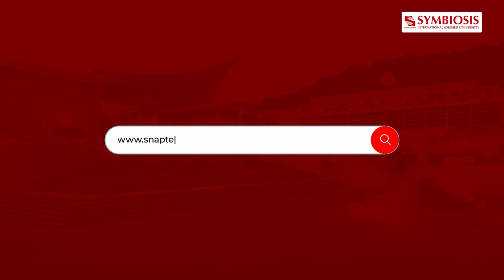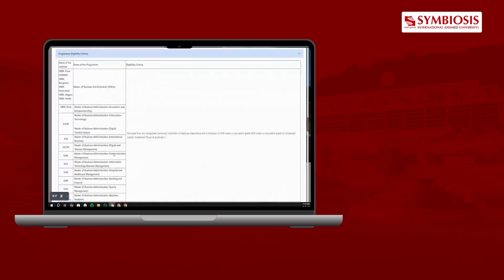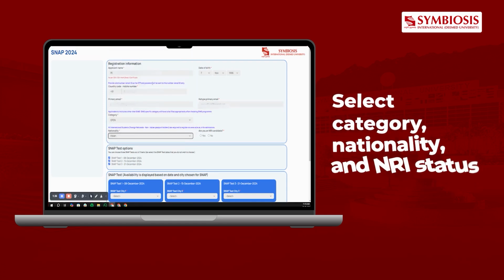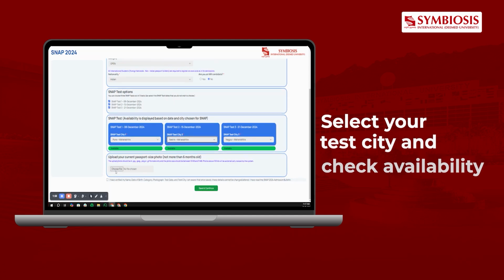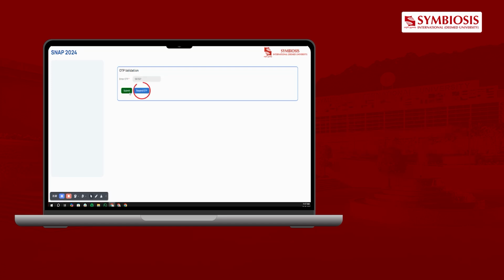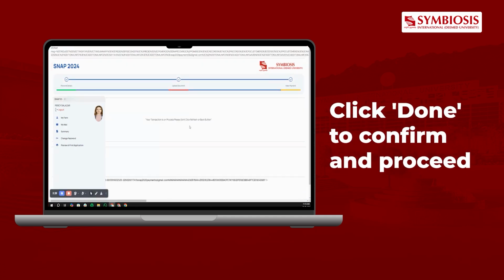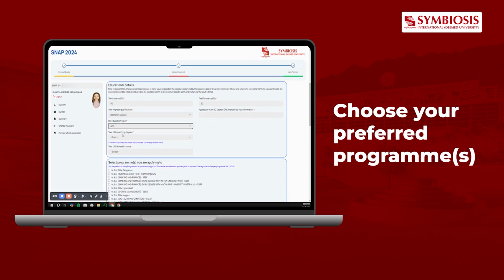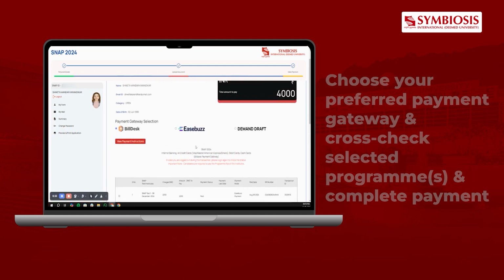Step-by-step guide to SNAP Registration 2024 Process - Symbiosis MBA Admission Process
Welcome to the SNAP 2024 Registration Guide! In this video, we will walk you through each step of the registration process to ensure a smooth and successful experience.

Symbiosis MBA admission registration is now open! If you are aspiring to pursue an MBA from one of the top institutes in India, now is your chance. Apply now to take the first step toward a successful management career. Don’t miss out on the opportunity to be a part of the prestigious Symbiosis legacy.

In this video, we'll walk you through each step of the SNAP registration 2024 process to ensure your registration is smooth and successful.

Step 2 - Once on the website, click on the 'Apply for Symbiosis MBA via SNAP 2024' button located at the top right corner.

Step 3 - You'll be directed to the login and registration page. Here, click on 'Register' to start the process.

Step 5 - After you've read them, click the checkbox to agree, then hit 'Continue.'

Step 6 - Now, you'll need to fill in your details on the registration information page. Use an active mobile number and email, as you'll receive all further communication, including OTPs, through them.

Step 7 - Next, select the relevant category, nationality, and whether you're an NRI student.

Step 8 - You can now choose from up to three SNAP test dates based on your preference.

Step 9 - After selecting the test dates, choose the city where you'd like to take the test. Check for available slots, and if none are available in your preferred city, choose the next best location.

Step 10 - Now, upload a current passport-sized photograph. Ensure that it’s recently taken within the last six months, and meets the required format and size guidelines. Double-check all your information before moving on.

Step 11 - Once you're sure all the details are accurate, click the box to confirm and then 'Save and Continue.

Enter the OTP in the box provided. If you don't receive it, click 'Resend OTP.' Once entered, click 'Submit'.

Step 13 - After verifying your OTP, you'll receive your SNAP ID. Click to proceed to payment.

Step 14 - On the payment page, select your preferred payment gateway and the number of test attempts you want to pay for. Then select 'Click Here to Pay.'

Step 15 - A confirmation box will appear at the top. Click 'Done' to proceed to the payment gateway.

Step 16 - Fill in your payment details, select your preferred mode of payment, and complete the transaction.

Step 17 - You’re now registered for SNAP 2024.

Step 18 - Now that you're registered for SNAP 2024, it's time to select and register for the institute(s) and programme(s) of your choice.

Step 19 - You'll first be directed to update your details, including your work experience and academic qualifications.

Step 20 - After that, you'll need to fill in the programs you want to apply for, along with your address. Be sure to review the auto-filled information for accuracy before proceeding.

Step 21 - Once you're confident everything is correct, press 'Save and Continue.'

Step 22 - You’ll then be redirected to the payments page for your selected programme(s).

Step 23 - Here, you can choose your preferred payment gateway, cross-check the programme(s) you've selected, and press 'Click Here to Pay.'

Step 24 - After completing the payment, your application process is done!

The blog provides detailed information on the step-by-step guide to the SNAP 2024 registration process. This blog provides all the essential information and tips to help you successfully register for the Symbiosis MBA entrance exam.

🔗Important Links 🔗